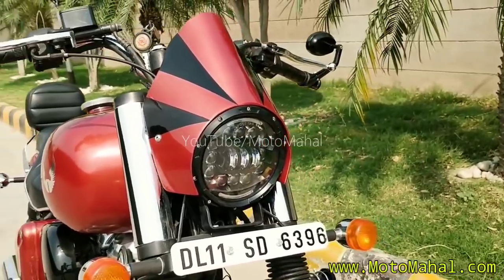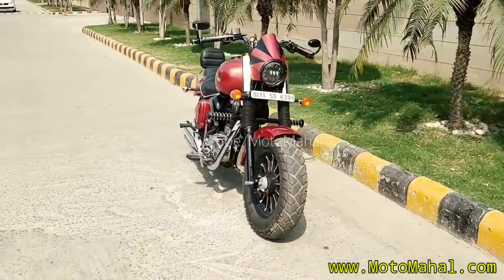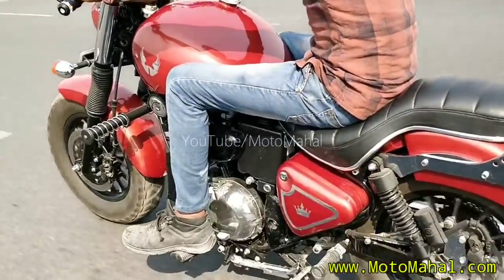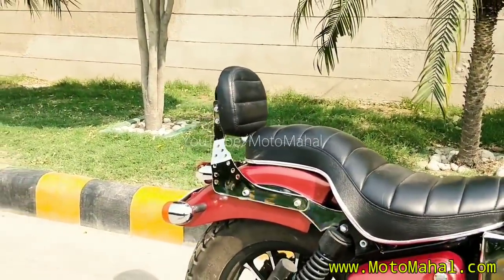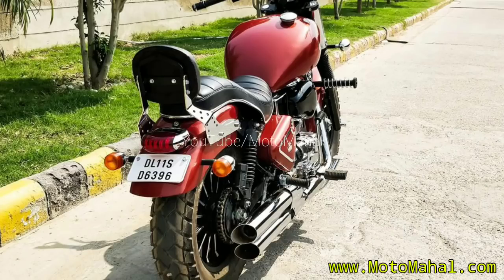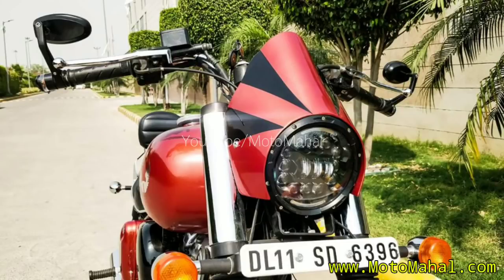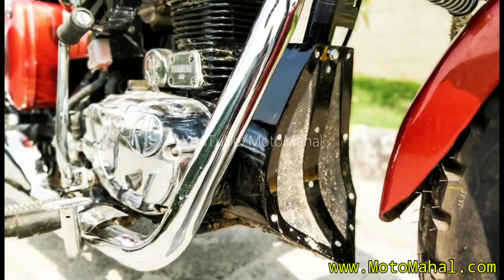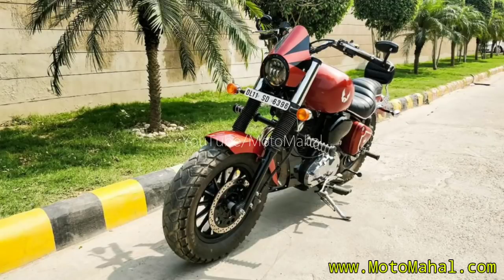Meet Shandar - Modified Royal Enfield Electra 350 By Neev Motorcycles|Best Modified Royal Enfield